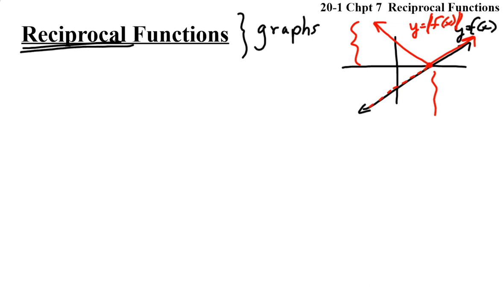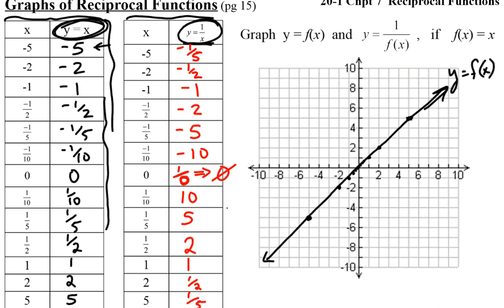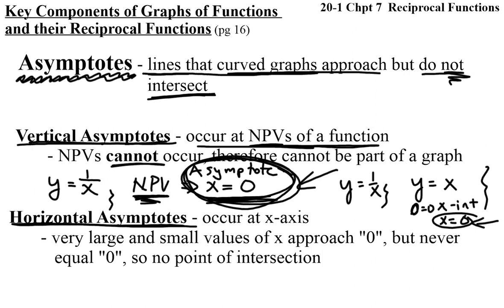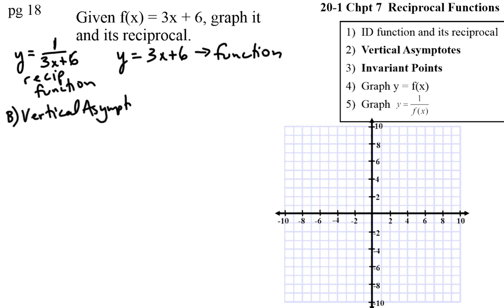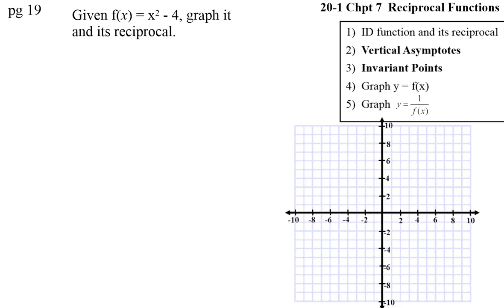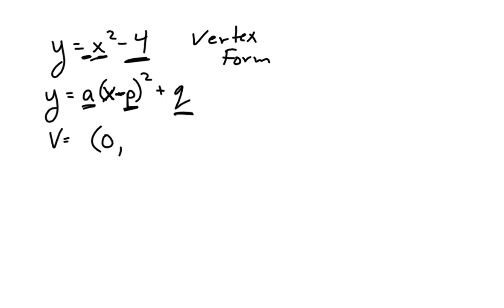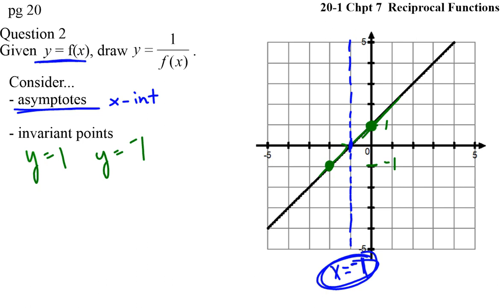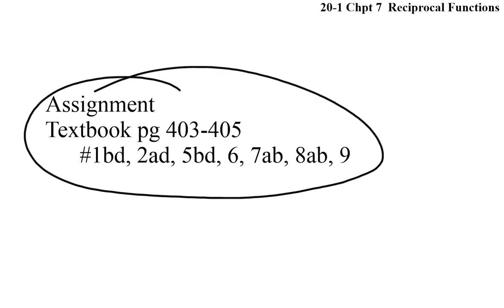20 1 Chpt 7 L4 Graphing Reciprocal Functions